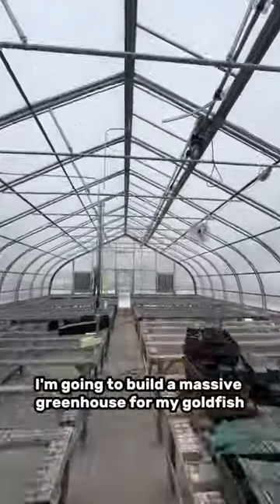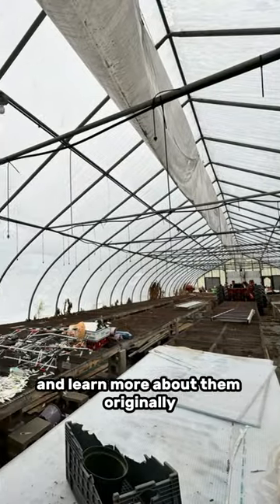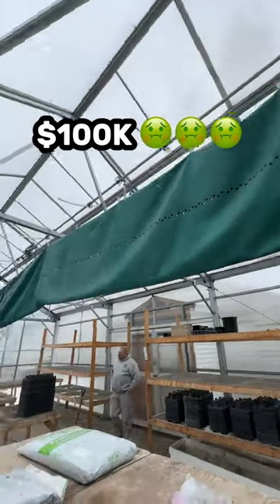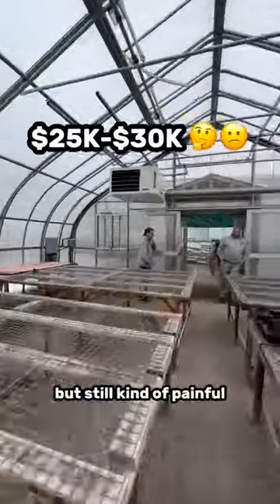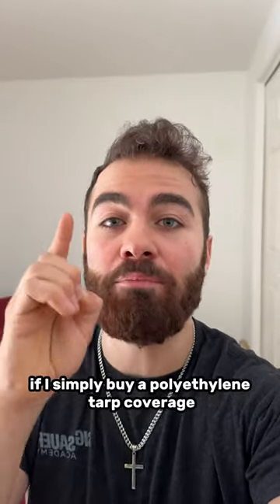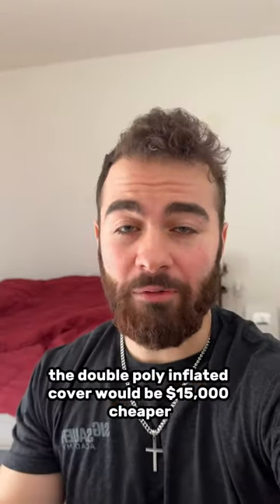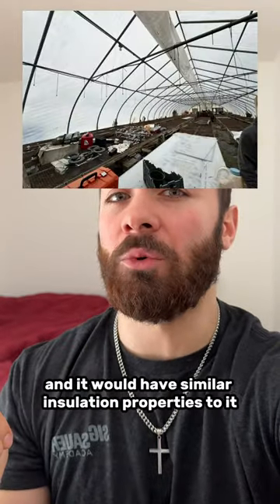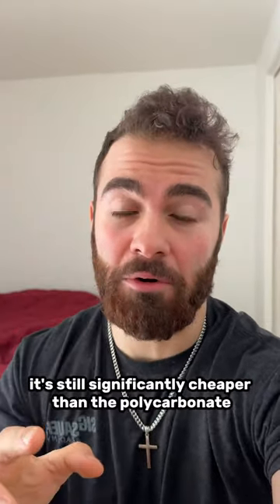Building a MASSIVE GREENHOUSE for my goldfish